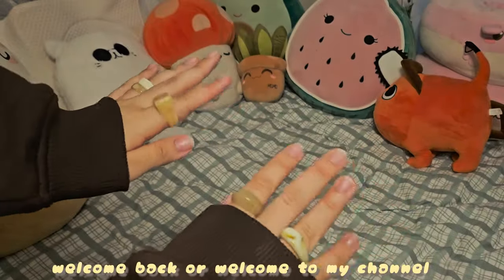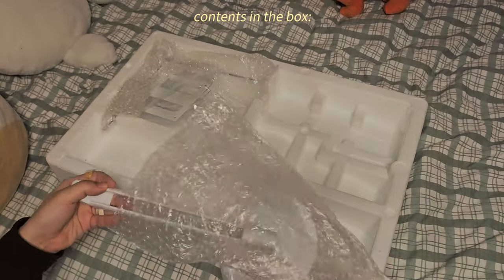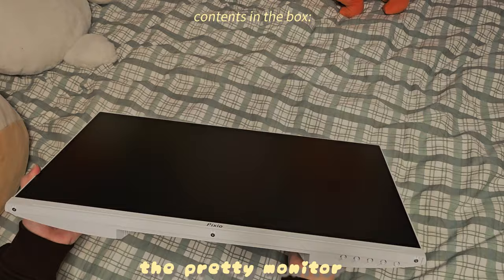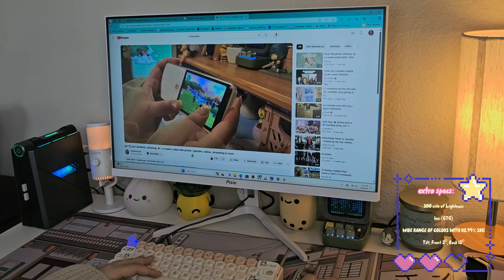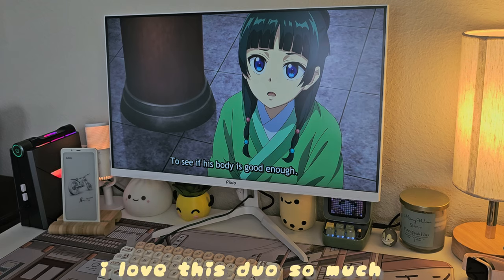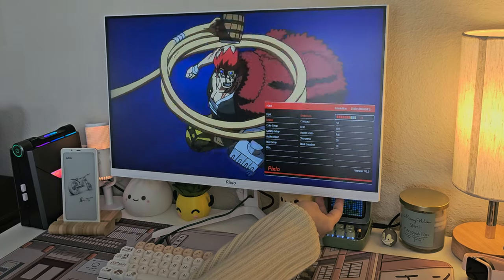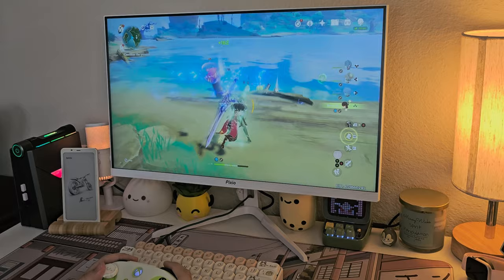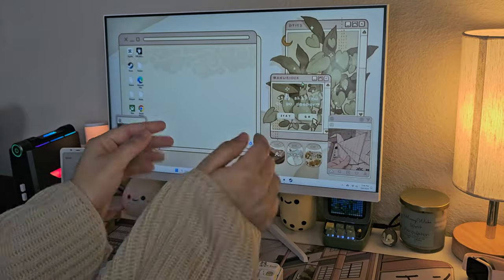🍵unboxing a white monitor for a cozy setup | pixio px248 wave aesthetic review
Where did you find this at¿?

—Isaiah 40:31

Get a look into my bad spending skills and interests..

Saw something in my setup that you like? I have majority linked down here!

* if you've seen something I've unboxed on here, I'll make sure to add on my store front from now on!

Title it for "nananajiglo"

My TV cut scenes music is brought to by:

Mayor Lofi: 'nintendo'

《Mainly use it in my gameplays》

*̲̅*̲̅I̲̅ ̲̅d̲̅o̲̅ ̲̅n̲̅o̲̅t̲̅ ̲̅o̲̅w̲̅n̲̅ ̲̅t̲̅h̲̅e̲̅ ̲̅r̲̅i̲̅g̲̅h̲̅t̲̅s̲̅ ̲̅t̲̅o̲̅ ̲̅a̲̅n̲̅y̲̅ ̲̅m̲̅u̲̅s̲̅i̲̅c̲̅ ̲̅i̲̅n̲̅ ̲̅t̲̅h̲̅i̲̅s̲̅ ̲̅v̲̅i̲̅d̲̅e̲̅o̲̅.̲̅ ̲̅R̲̅i̲̅g̲̅h̲̅t̲̅s̲̅ ̲̅g̲̅o̲̅ ̲̅t̲̅o̲̅ ̲̅t̲̅h̲̅e̲̅ ̲̅r̲̅i̲̅g̲̅h̲̅t̲̅f̲̅u̲̅l̲̅ ̲̅o̲̅w̲̅n̲̅e̲̅r̲̅s̲̅.̲̅*̲̅*̲̅

** I started using cbd oil in 2020 and it's been a game changer on my mood and anxiety.

🛏I love Cushion Lab! Shop through my link to get a reward

🍄Majority of my plushies and squishies are from smoko!

0:00 intro
0:09 unboxing
0:52 how i use it on my setup/info
1:52 gaming
3:40 tyfw scene
3:50 outro